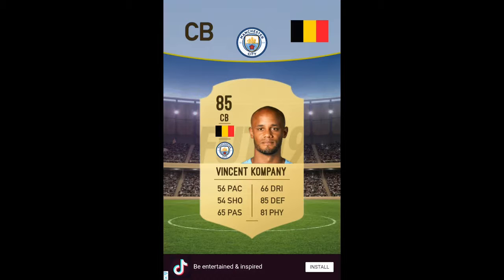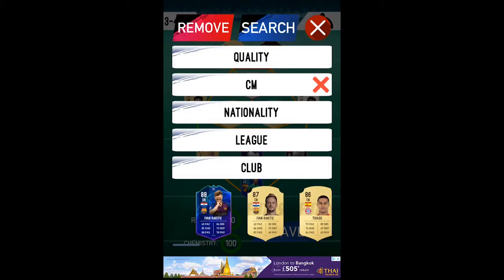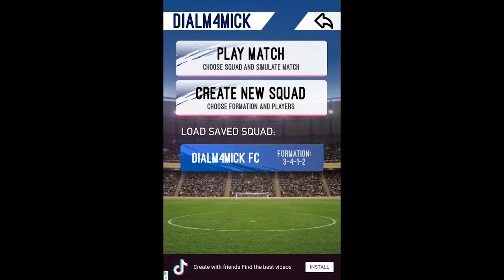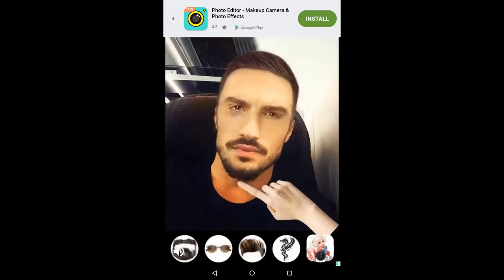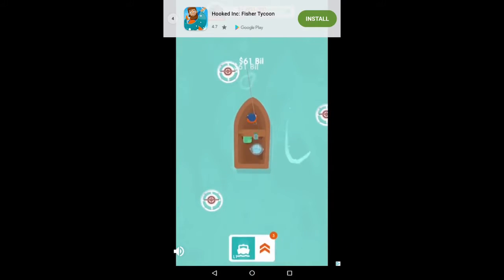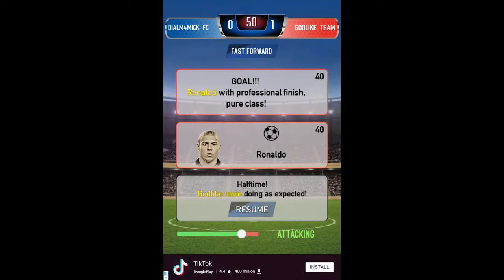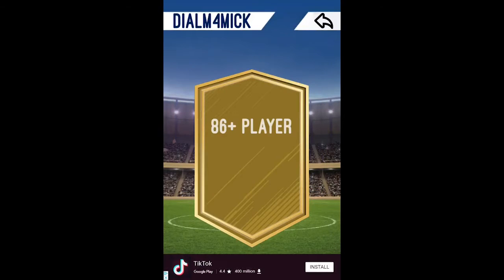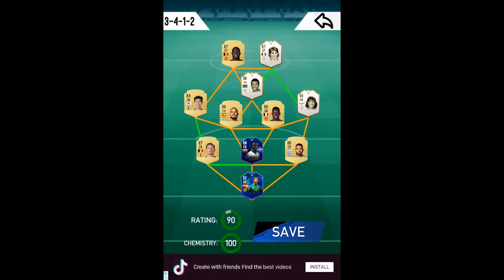FUT 19 Card Opener 10 Match Challenge DialM4Mick vs GamingSuggers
DialM4Mick takes on GamingSuggers at the FUT 19 Card Opener 10 Match Challenge. The rules are that they can open any Devcro Packs available, reshuffle their squad and then play 10 matches. Like football, it's 3 points for a win, 1 point for a draw or 0 points for a loss. The points are then added up in this short 10 match season and whoever has the most points win. If they are on the same points at the end of the 10 match season then the one with the highest goal difference wins. Who will win the FUT 19 Card Opener 10 Match Challenge?